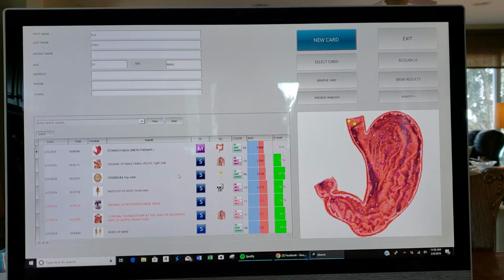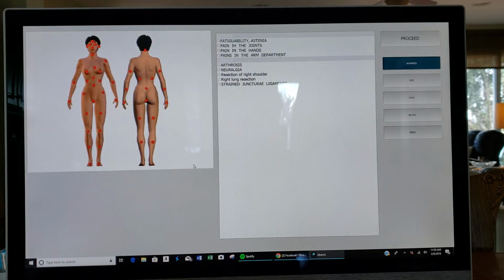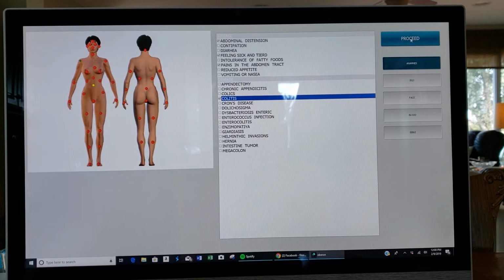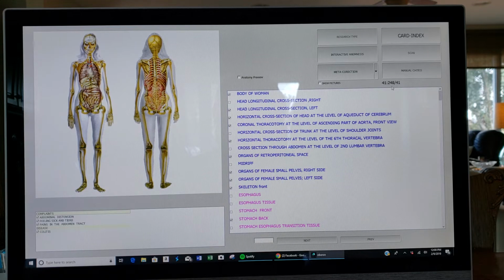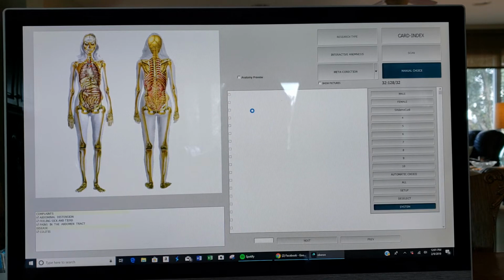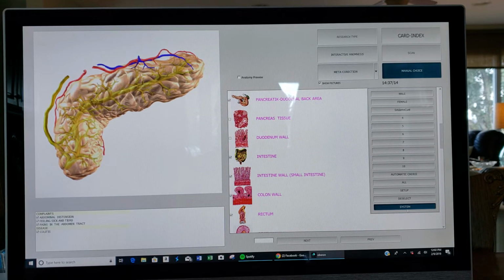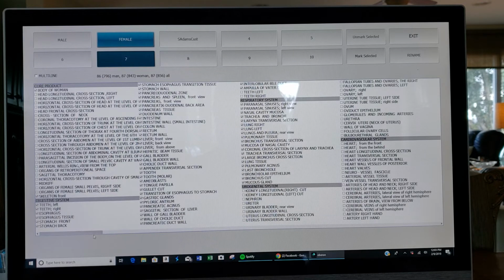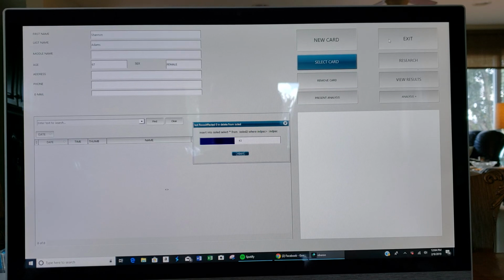BioAnalizer Setting up Scans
Step-by-step process for setting up scans.